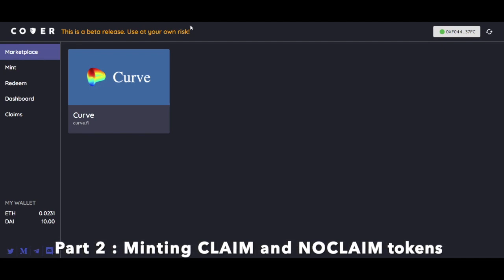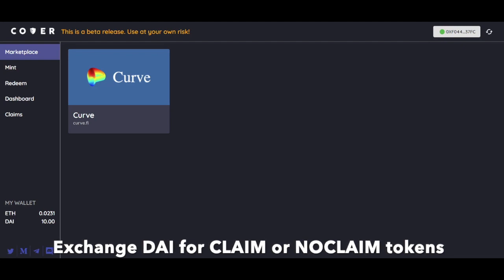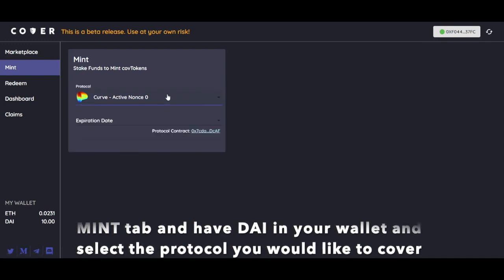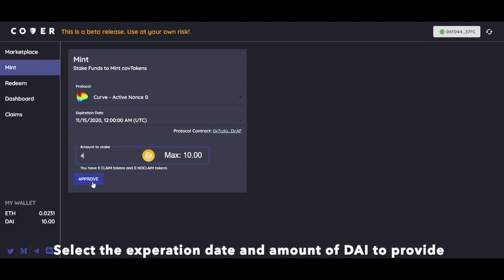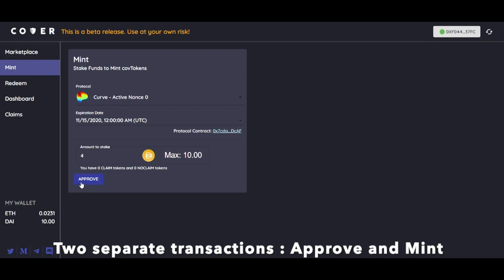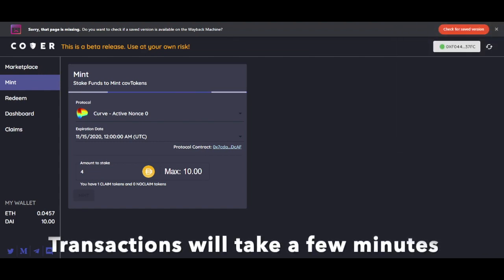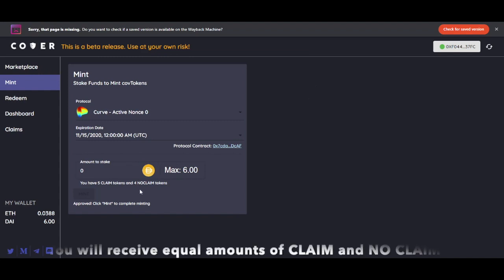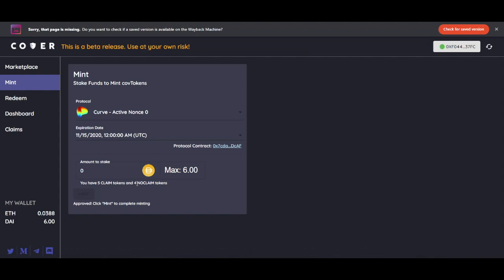Cover Protocol - Part 2 : Minting covTokens (CLAIM/NOCLAIM tokens)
This is a video tutorial on how to mint covTokens (CLAIM/NOCLAIM tokens) on Cover Protocol. This is part 2 of the 4 part series.